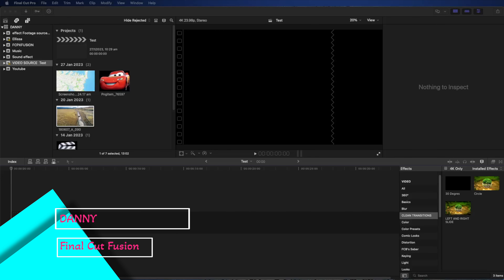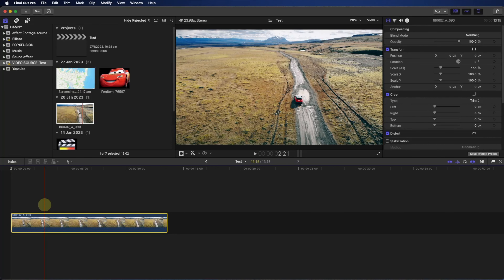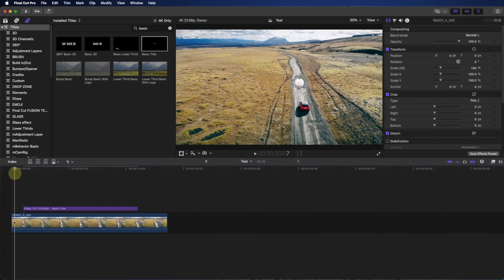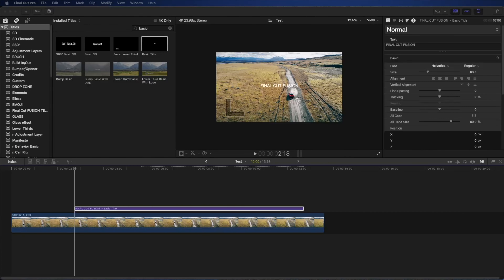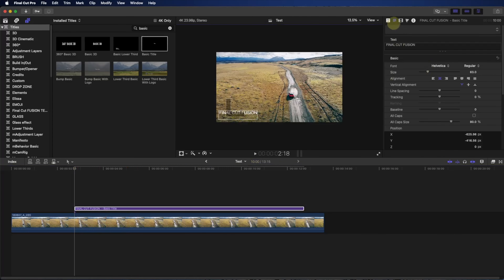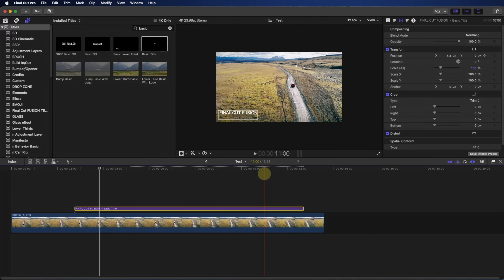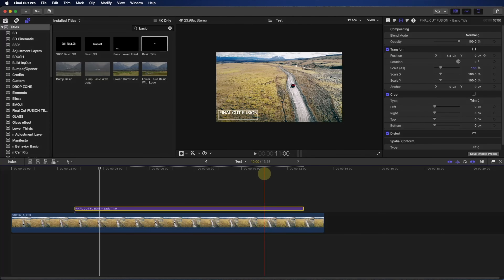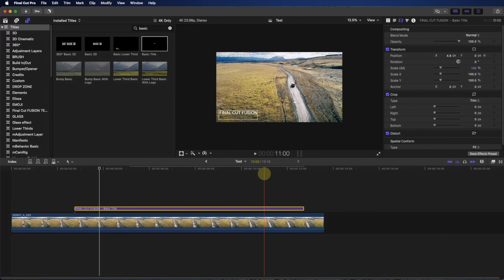🎉Key framing Final Cut in FCPX finalcutprotutorial Free plugin for Final Cut Pro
Final Cut Pro tutorial
Learn about :
Different between library  event and project

How to do correct setting in Final Cut Pro

leave file in place or copy

Free Final Cut plugin